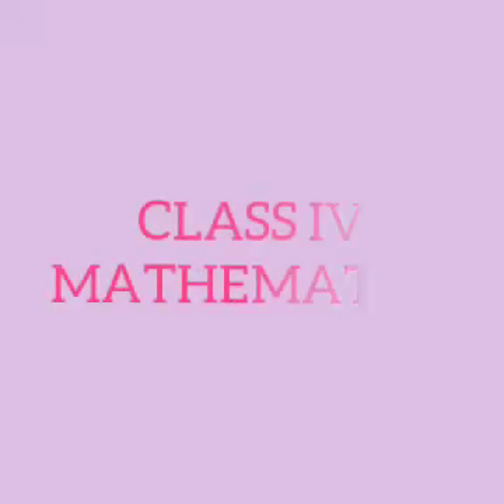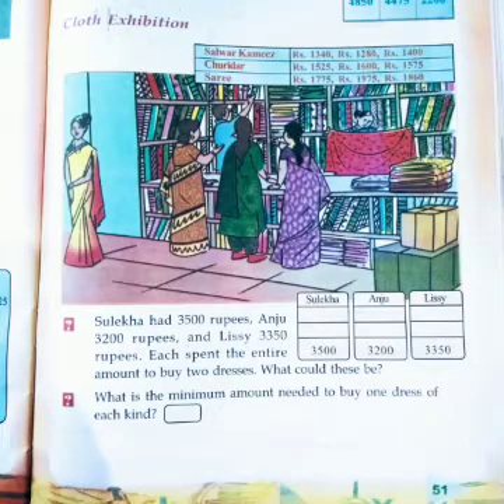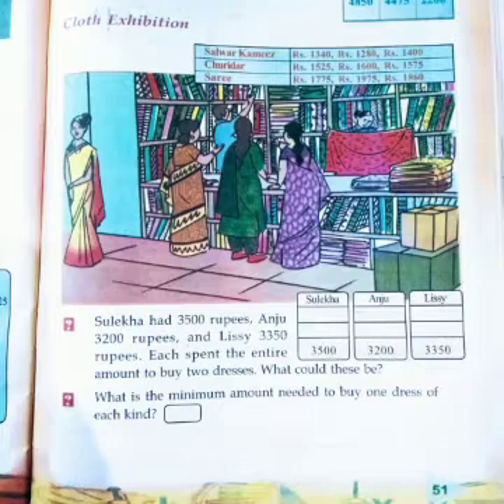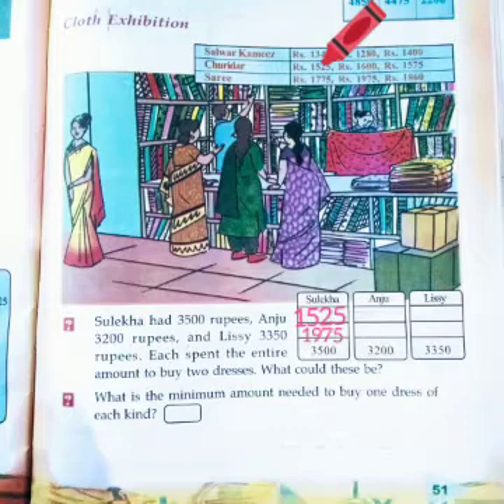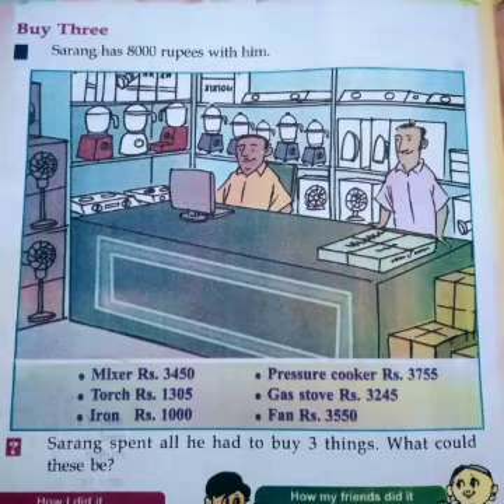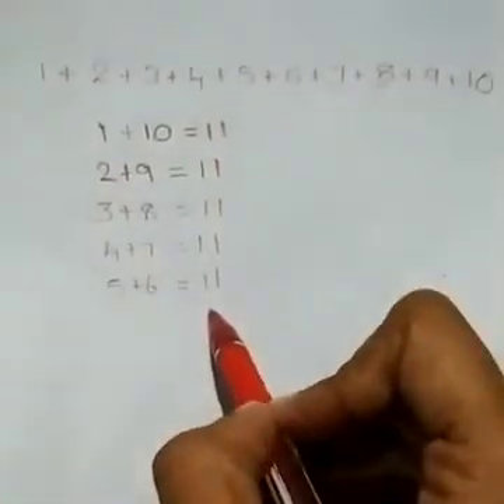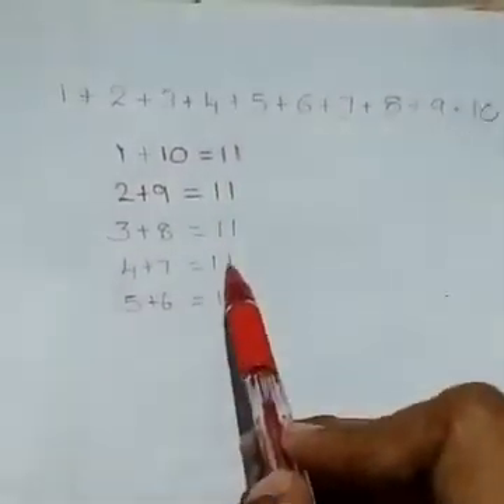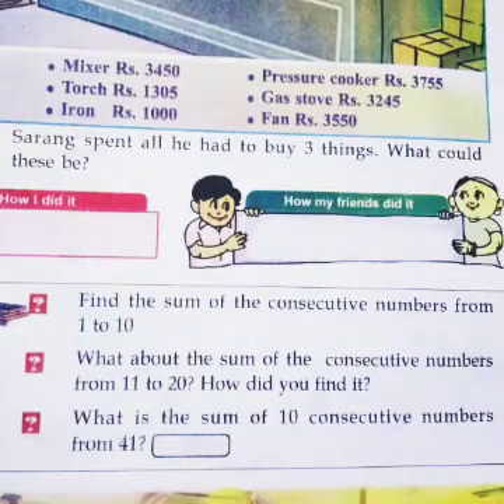CLASS 4 - MATHEMATICS- UNIT 3-JOINING THOUSANDS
unit 3 -joining thousands